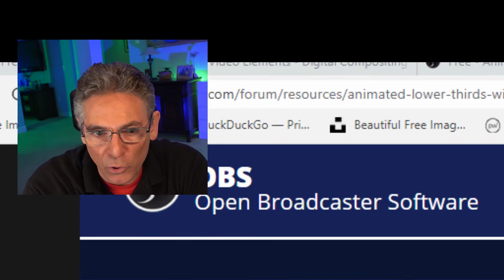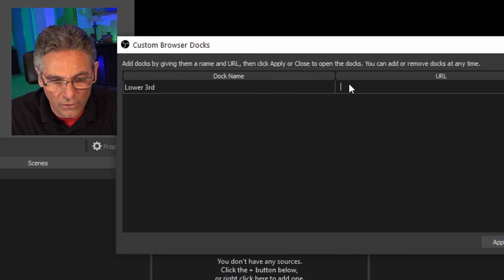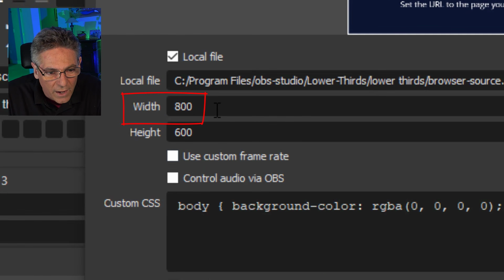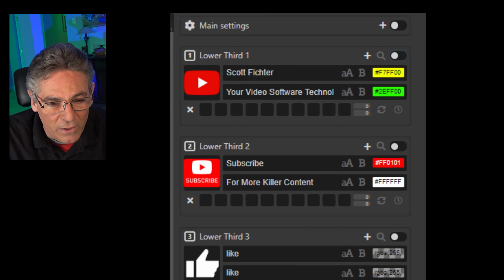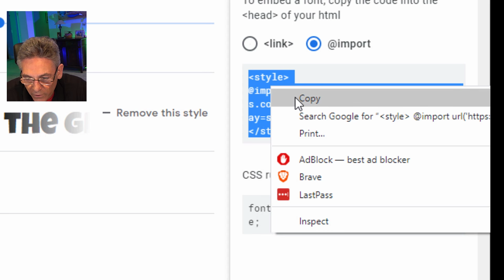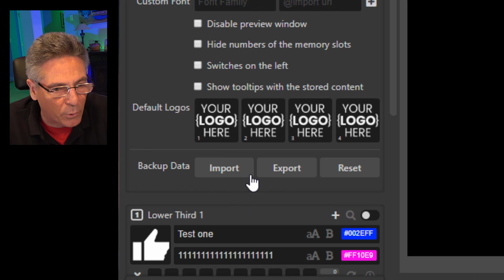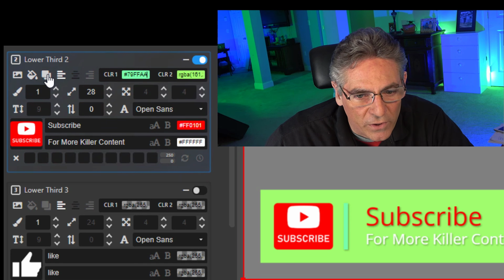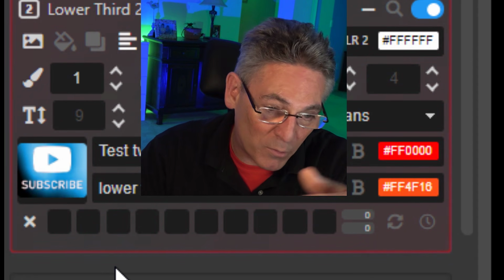How To Set Up An Animated Lower Third In OBS Studio - THIS TOOL IS INCREDIBLE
There are MANY more videos that'll provide solutions, help, tips, and feature reviews about the OBS Lower Third With Dockable Control Panel Plugin. CHECK EM OUT BELOW. ▼

Links Discussed During The Tutorial

  SOLUTIONS TO GET IT WORKING

Fix the LUA Script Error By Moving The Lower Third tool Out of the Program File Folder

1) Intro - 00:00:00
2) Downloading the lower third Software - 00:00:40
3) Installing the Lower Third Doc - 00:02:20
4) Setting up the Hotkeys - 00:03:31
5) MOAF SIGHTING - 00:04:20
6) Setting up the Source - 00:04:36
7) OBS Lower Third Demo - 00:06:37
8) Understanding Control - 00:07:05
9) Main (global) Settings - 00:08:31
10) How to Add Google Fonts - 00:09:10
11) How to Add Logos - 00:11:24
12) How to Backup And Reset - 00:12:27
13) Lower Third Format Settings - 00:13:49
14) MOAF SIGHTING - 00:17:45

catobs